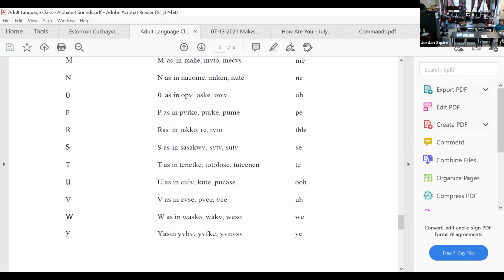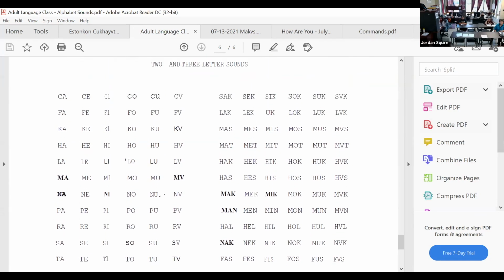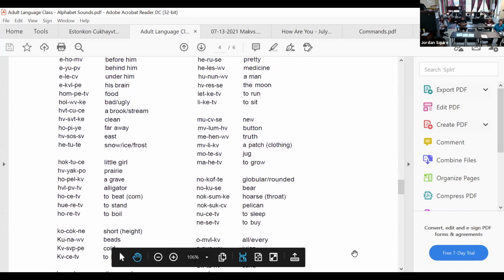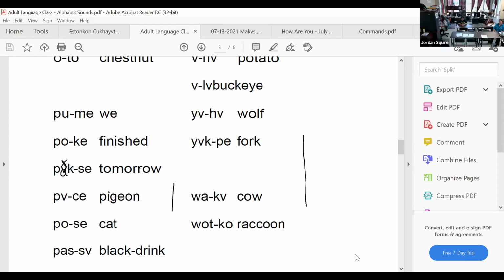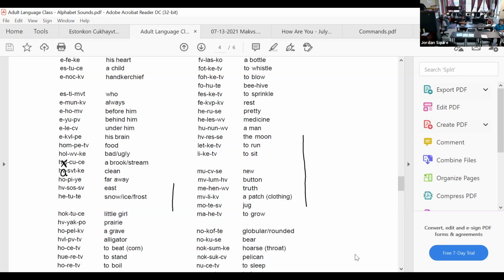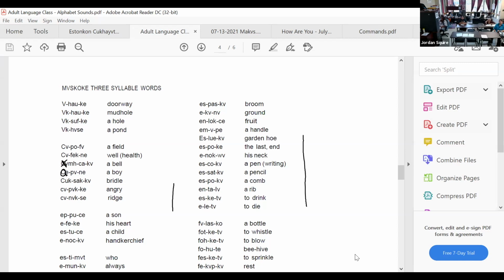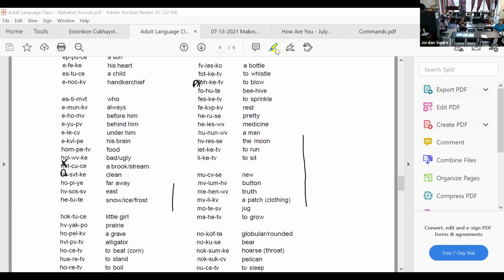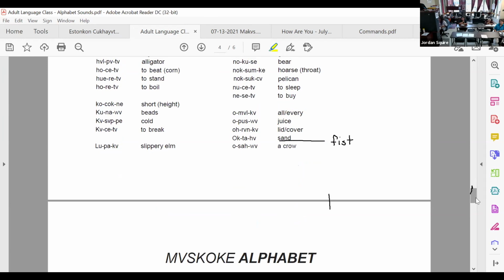Mvskoke Language Class Day 7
The Mvskoke Language Program is holding a language class for employees of the Nation over the next 6 weeks.  Mvskoke Media was given permission to post the zoom recordings of each class.
To download the class materials, click the link below,